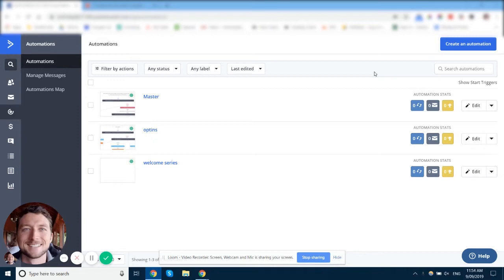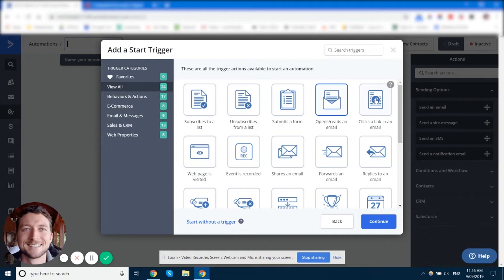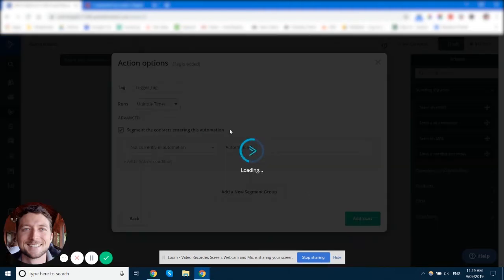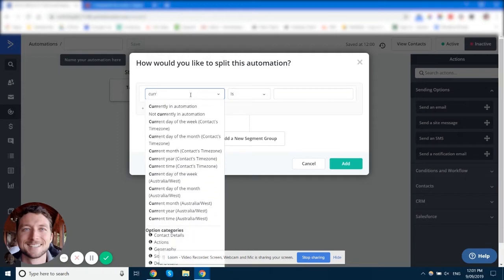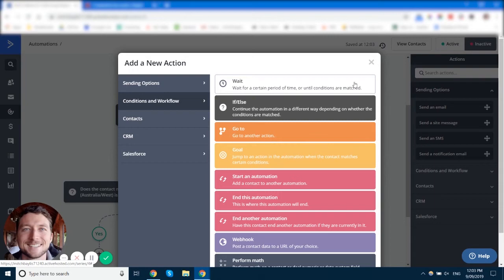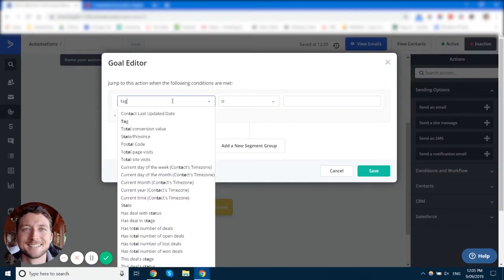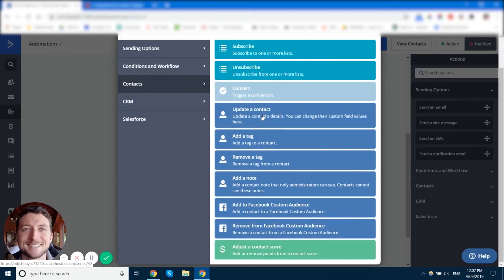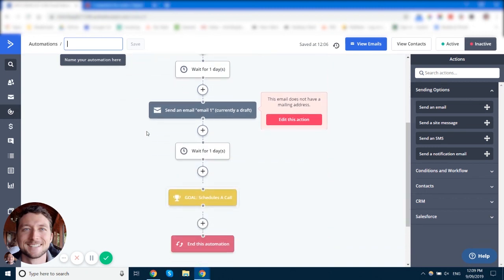Mastering Automation Actions in Your Email Marketing Tool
In this video, we'll explore the different automation actions you can use in your email marketing tool to create effective email campaigns. We'll cover how to set up triggers, conditions, and actions to automate your email marketing.

You'll learn how to use automation actions to segment your subscribers, send targeted emails, and track their engagement. We'll also share tips and best practices to help you optimize your automation strategy and get the most out of your email marketing campaigns. If you're looking to level up your email marketing game, this video is for you!

Get automated, and get unstuck today with a free intro call with Mitch, to find out more!

For more email marketing and business automation tips and tricks

00:00 Understanding ActiveCampaign Automation Logic Actions
00:05 Creating Automation In ActiveCampaign
01:42 Email Automation In ActiveCampaign
02:28 Using Goals In ActiveCampaign
03:14 Trigger Tag in ActiveCampaign
03:36 How ActiveCampaign Works
04:23 Sending Multiple Emails In ActiveCampaign
05:18 Sending SMS Via Webhooks
07:49 Setting Up Automation Condition In ActiveCampaign
08:38 Using Logic Step In ActiveCampaign
09:01 Starting And Ending Automation
09:36 How To Build Automation In ActiveCampaign
10:55 Using Filter In Goals In ActiveCampaign
12:37 Webhook Step In ActiveCampaign
15:05 Quick Rundown On Different Action And Automation In ActiveCampaign
15:21 Schedule Free Call For Business Automation